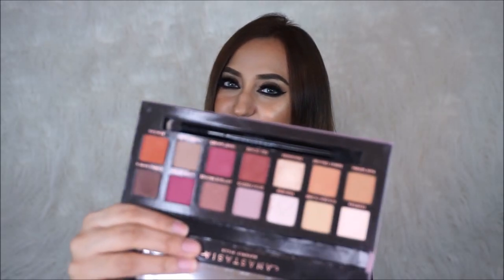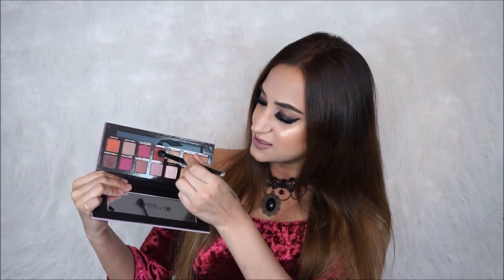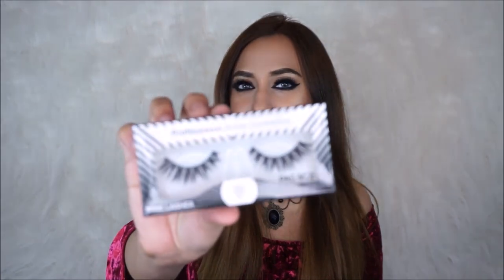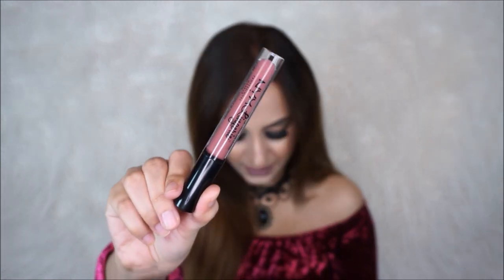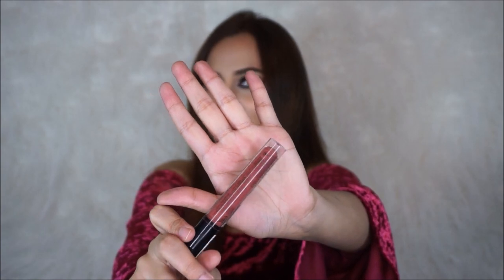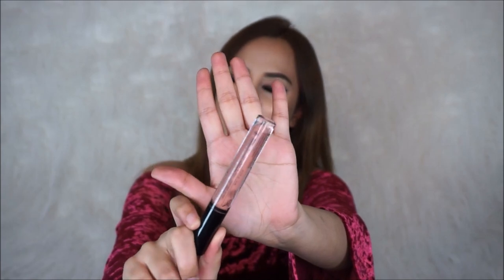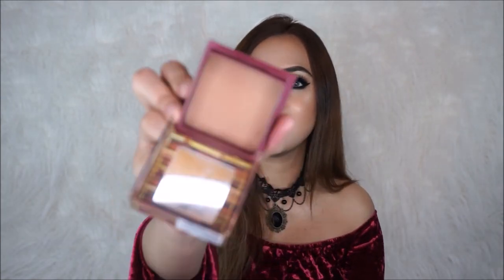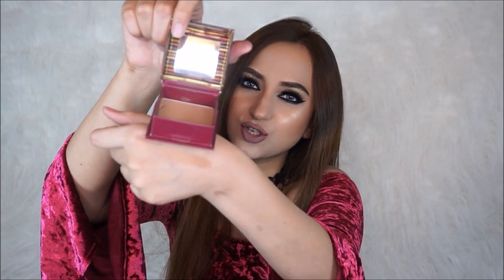SEPTEMBER 2017 FAVORITES!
Hello everyone!
Here are all the products I've been loving recently!

PRODUCTS MENTIONED :

1. Anastasia Modern Renaissance Palette

2. NYX Lip Lingerie

3. Benefit Hoola Bronzer

4. Sigma Line Ace in Legend
Code - AISH10

5. Maybelline Age Rewind Concealer

6. PAC Mink Lashes

7. Paco Rabanne Lady Million

8. Bvlgari Goldea The Roman Night